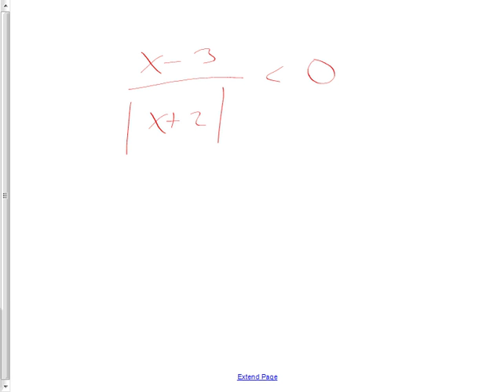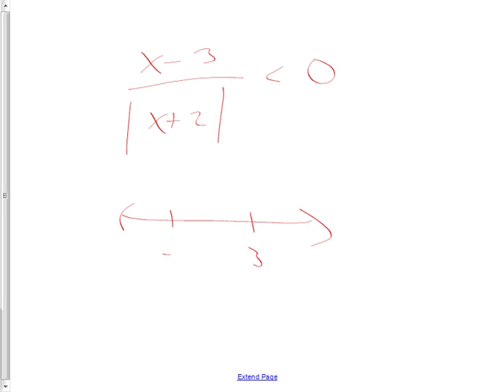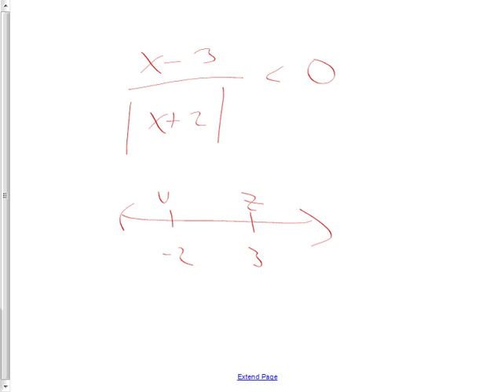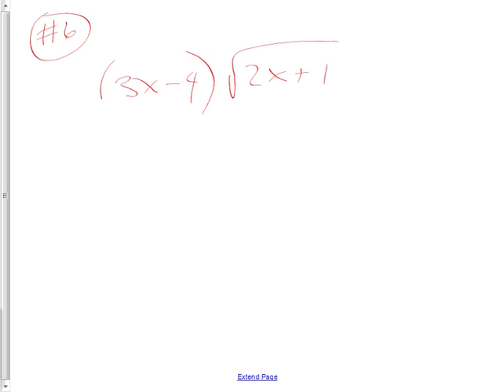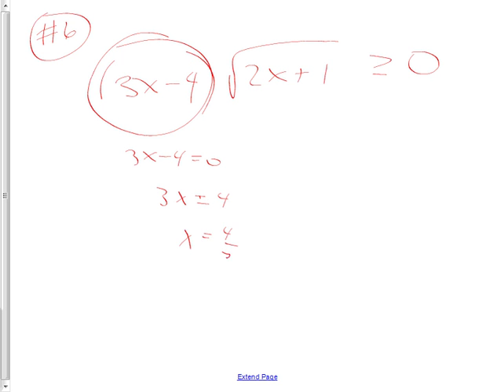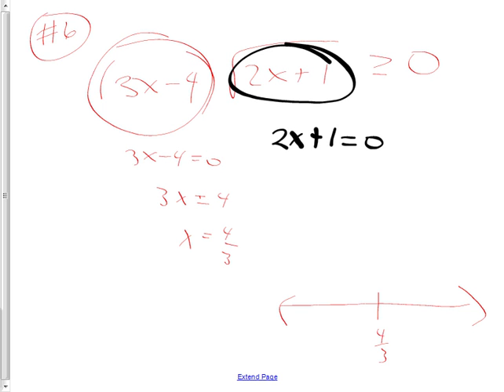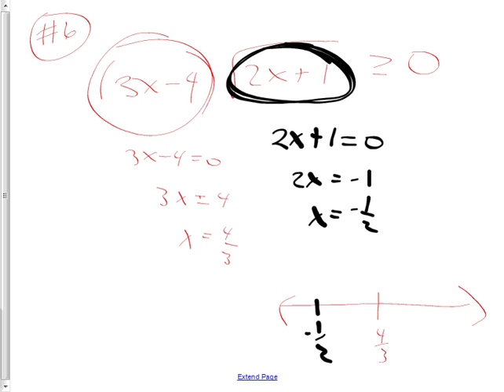December20 Precalc 2 8 #4 solving rational inequalities last day before review